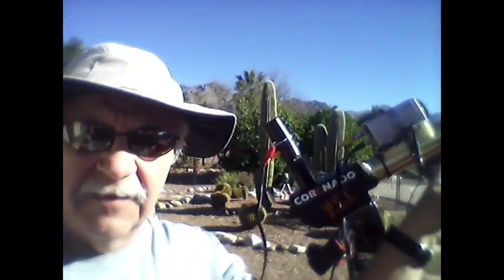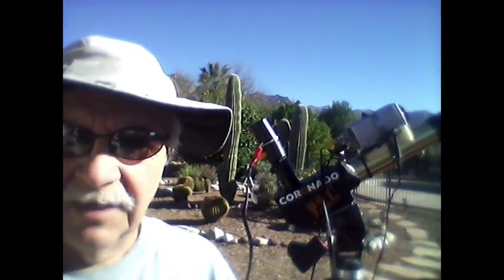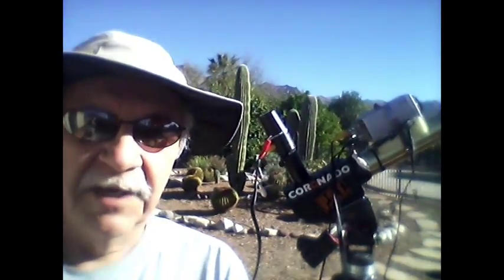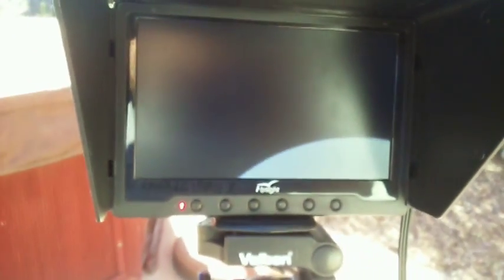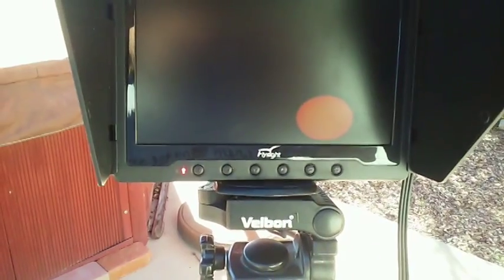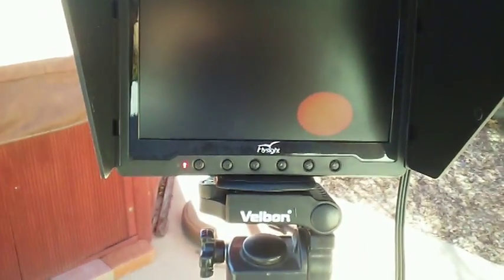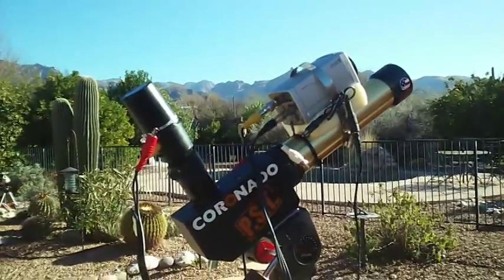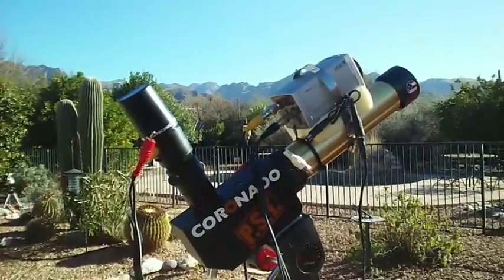Improved Video Eclipse Solar Telescope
Here is the new and improved Solar Video Eclipse Telescope. It will have the ability to display either white light or H-alpha live video or the eclipse. When wired into the portable video studio not only will the images be displayed on the large monitor at the base-camp but also streamed to the internet. This test shows that the concept works and can be packaged into a single container for easy transport. Image scale will be tweaked.